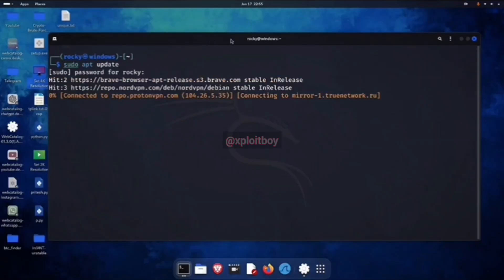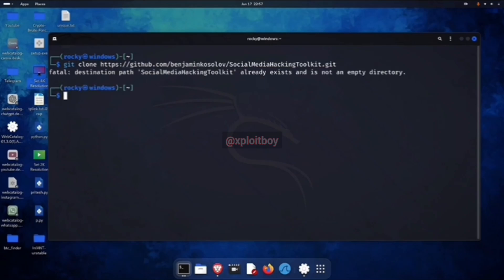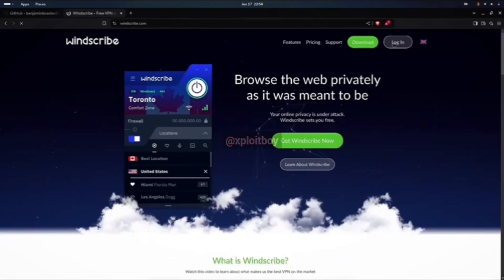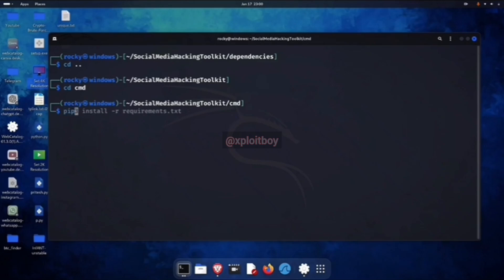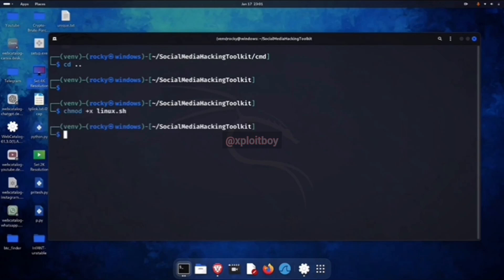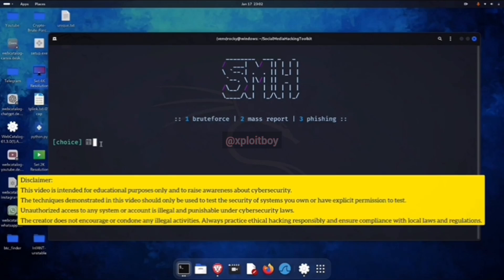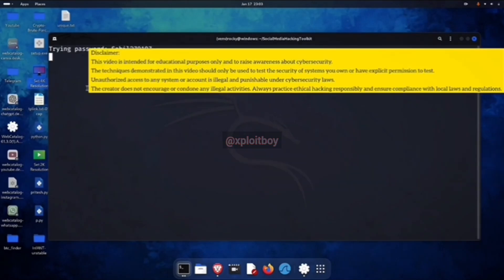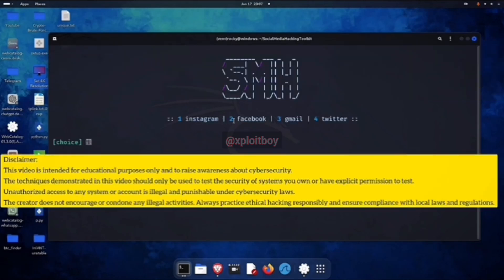How to Hack Instagram Account in 2026 | Ethical Hacking Tutorial Using Kali Linux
🚨 Think your Instagram account is safe? Think again.
In this video, I’ll show you how hackers try to hack Instagram accounts in 2026 — and how you can protect yourself using ethical hacking techniques with Kali Linux 🔥

This isn’t about illegal hacking — it’s about understanding how attacks work so you can defend your data like a pro 💻

💡 What You’ll Learn: ✅ Real methods hackers use (explained ethically)
✅ How to test your own account’s security
✅ Kali Linux tools used by professionals
✅ Steps to protect your Instagram from brute-force & phishing attacks
✅ Bonus: Advanced cybersecurity tips for 2026

🧠 Whether you’re a student, a cybersecurity enthusiast, or someone who just wants to keep their Instagram safe, this tutorial is your complete ethical hacking guide for 2026.

Do NOT hack or access anyone’s account without permission.
Always practice ethical hacking responsibly.